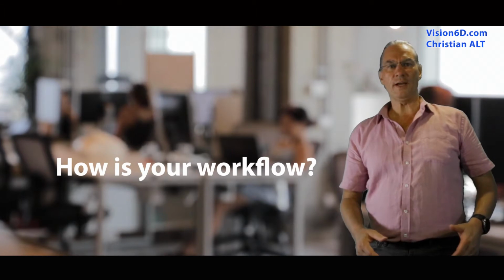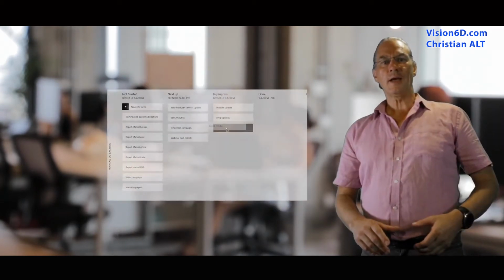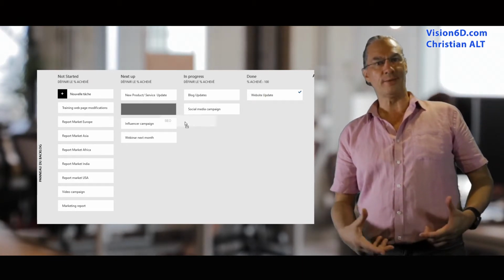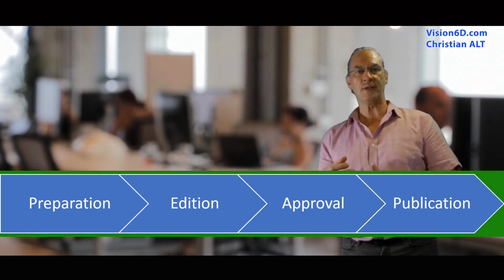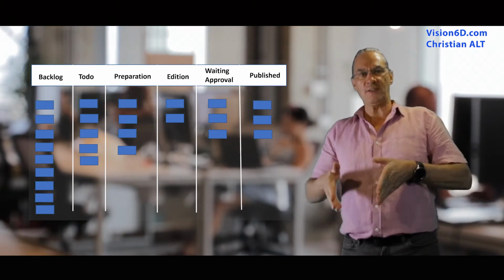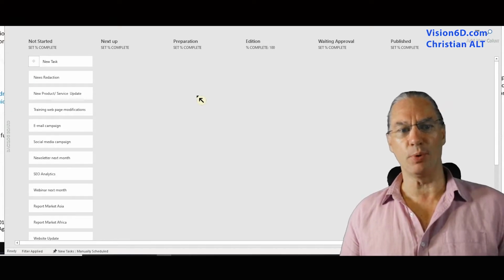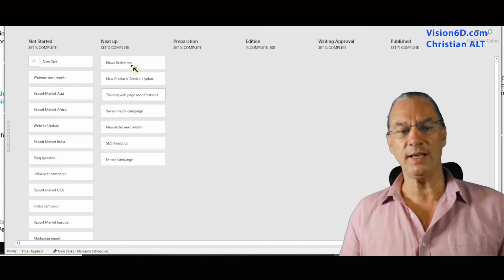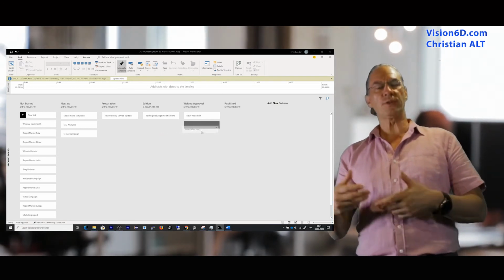#252 Kanban for Marketing Teams ● Taskboard Board ● Easy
Through this example we can see how a marketing group uses Kanban to improve its flows and increase transparency on current activities and projects. Microsoft Project allows you to work in Kanban.